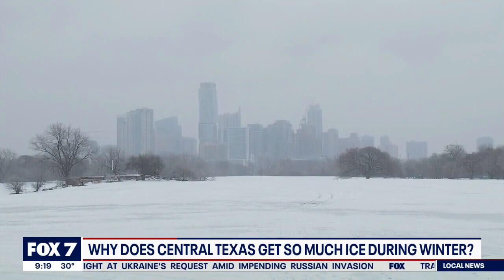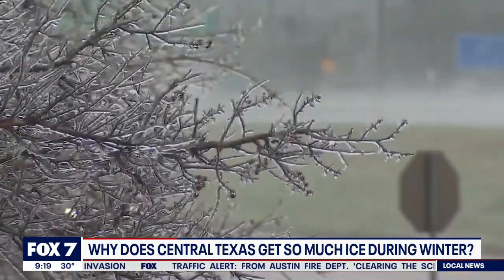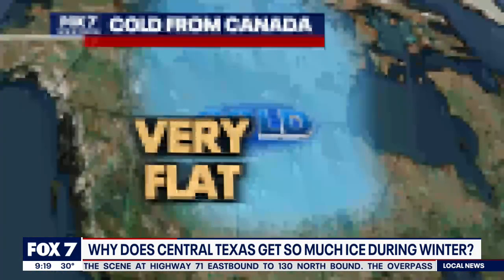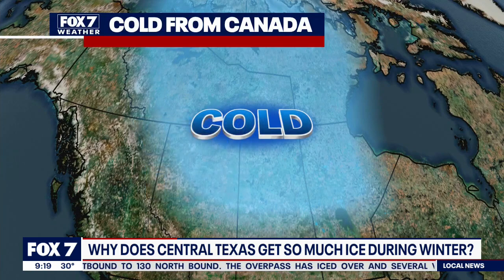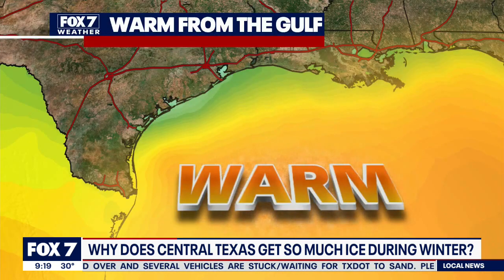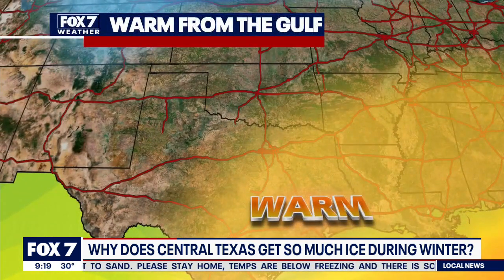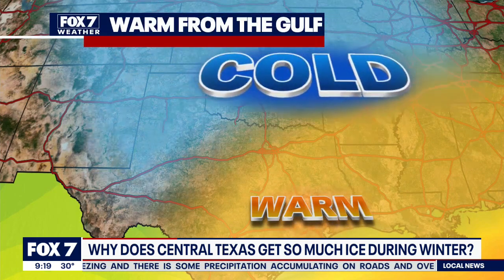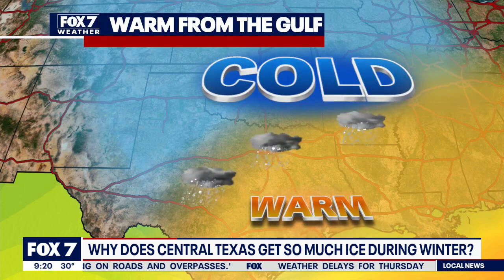Why freezing rain is Texas' most common winter precipitation | FOX 7 Austin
FOX 7's Carlo Falco explains why Texas sees ice and freezing rain more frequently than any other winter precipitation.